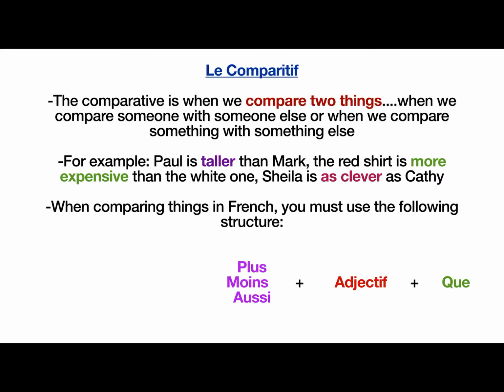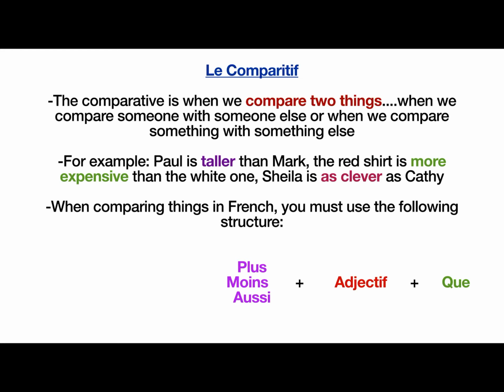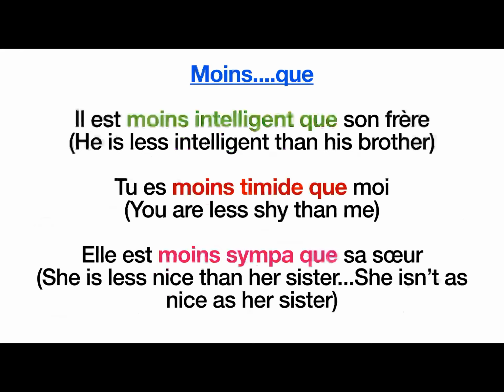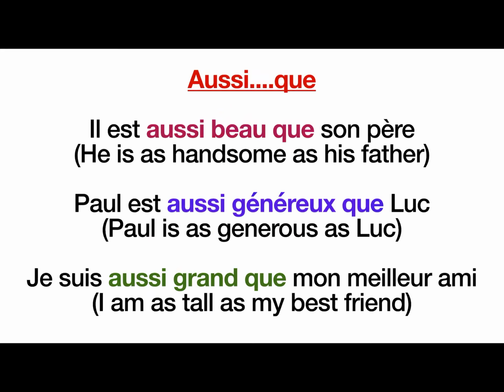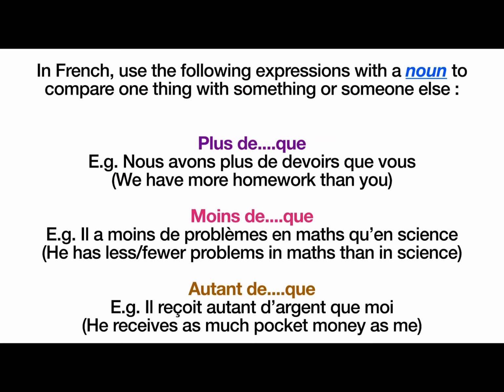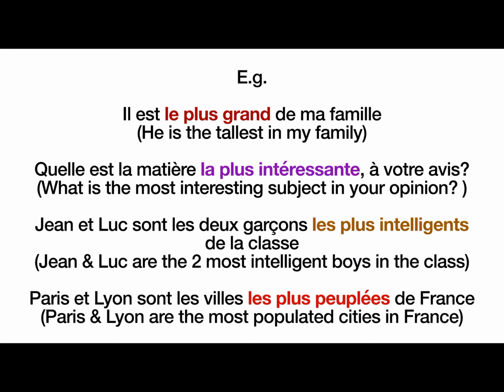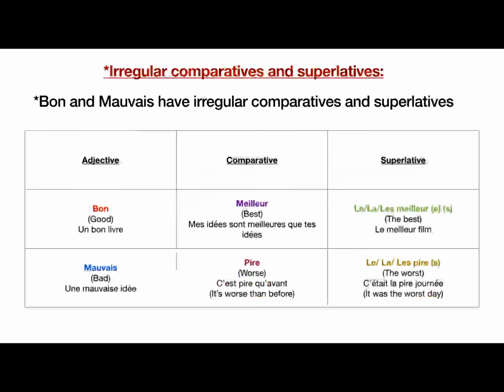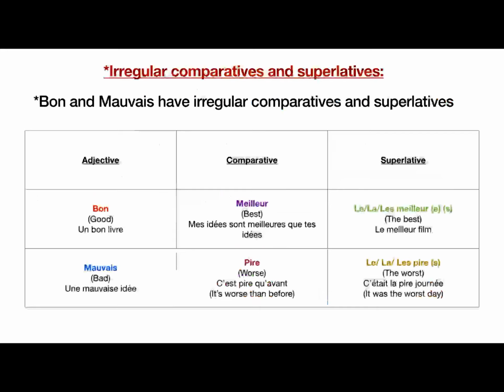Le Comparatif et Le Superlatif - la grammaire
In this video, I teach you how to compare things or people in French and also how to say who is the best/tallest etc